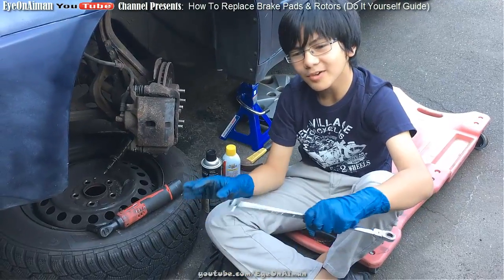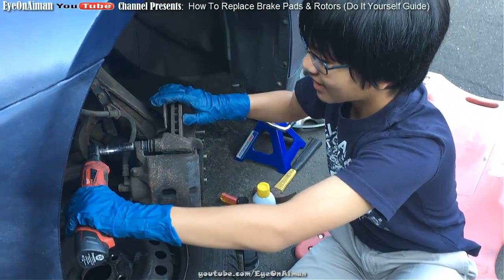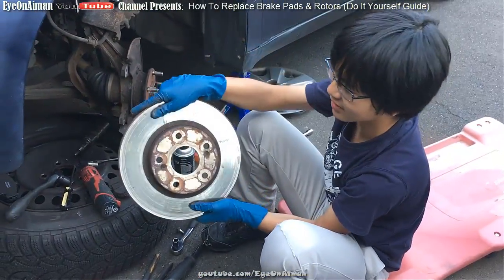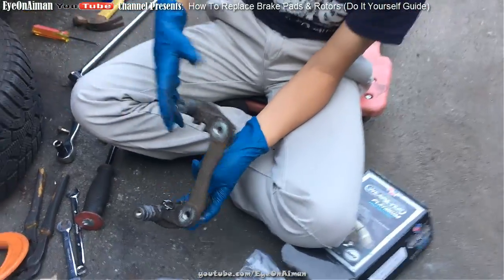How To Replace Brake Pads And Rotors | Do It Yourself Guide DIY Tutorial | If Caliper Piston Frozen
Replacing brake pads and rotors on your car is actually easy than you think and you can save more than half the cost of a repair shop or auto garage.

If you have never replace brake pads & rotors before, this video by young mechanic Aiman will hopefully give you a good idea how to perform this relatively easy and not-so-time consuming  do-it-yourself or DIY repair.

This was done on a 2004 Honda Accord but most cars would be similar to this one.  Hopefully after watching this video you will be able to change your own brakes and save hundreds of dollars.

What's unique about this video is that we discovered the caliper piston pin was frozen.  As such we are able to show you the effect of what happened to the rotor and brake pads if the pin was frozen.  To fix the frozen pin was relatively easy by using brake cleaner &  high temperature grease.

In this video Aiman also talk about the different kind of brake pads available on the market i.e silver, gold or platinum, the advantage of buying from Advance Auto Parts vs Autozone especially the lifetime warranty vs limited warranty, the prices and things of that nature that ones sometimes contemplate when making decision on buying parts for the car.

Make sure you bleed the break once you've finish installing the pad & rotors.